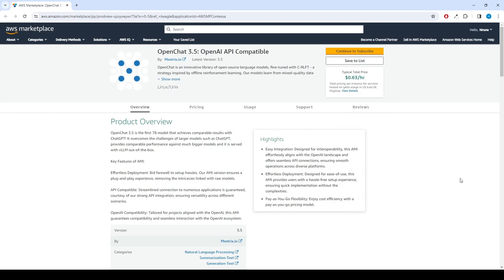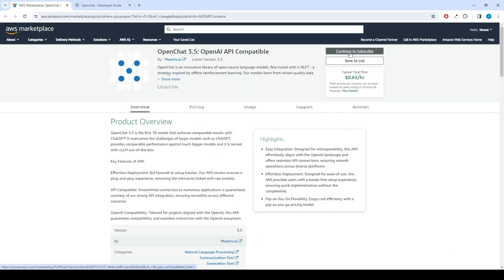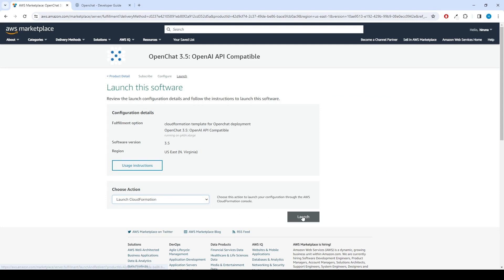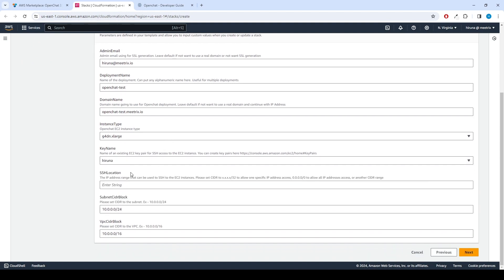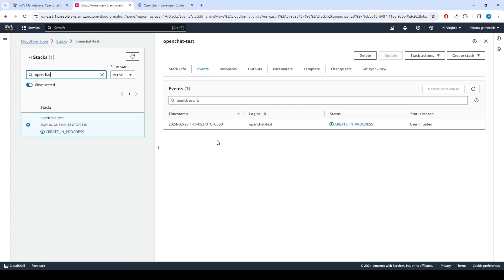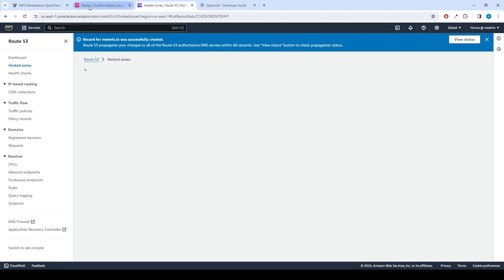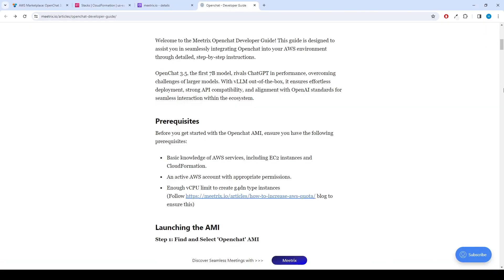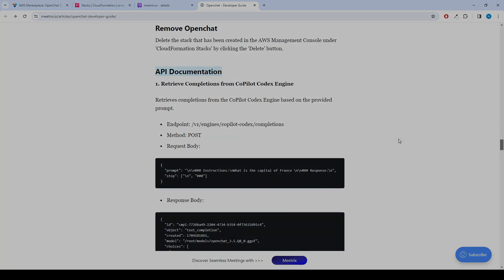Mastering Open Chat 3.5: Easy AWS Installation Guide with Meetrix AMI | Unlock Power of AI Coding!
🚀 Unlocking the Potential of Open Chat 3.5: AWS Installation Guide with AMI

Welcome to our comprehensive guide on Open Chat 3.5, the groundbreaking open-source 7 billion parameter language model that is setting new standards in AI performance. Join us as we explore the newest update of Open Chat and learn how to install it effortlessly on AWS using our custom-built AMI.

🎓 What You'll Learn:

Step-by-step installation guide for deploying Open Chat on AWS using our AMI.
Testing Open Chat's proficiency in generating code and understanding complex prompts.

🔗 Helpful Resources:

Feel free to drop them below! Whether you're a seasoned AI enthusiast or just getting started, we're here to assist you.

Thank you for joining us on this journey with Open Chat 3.5. Let's harness the power of AI together! 🚀